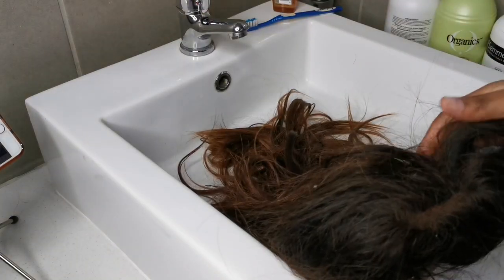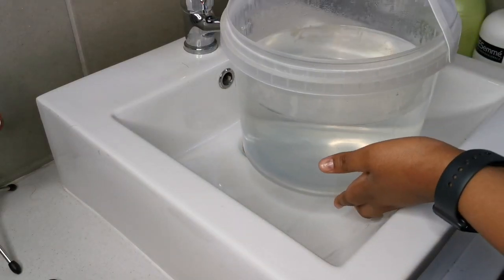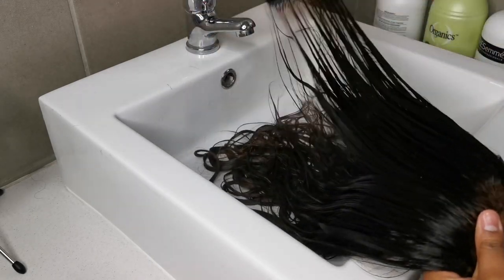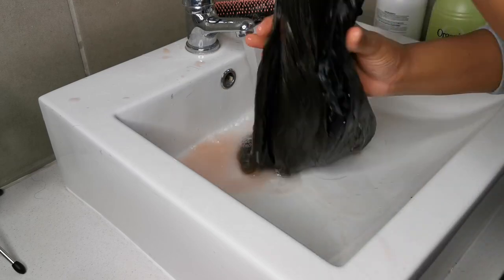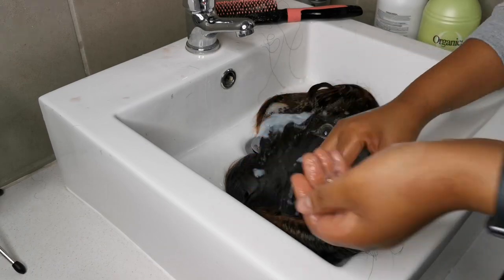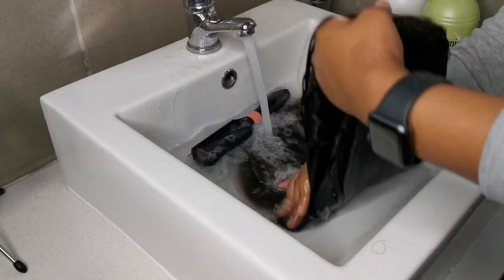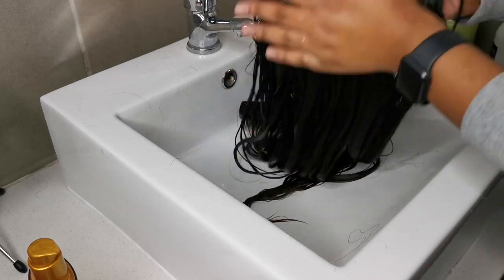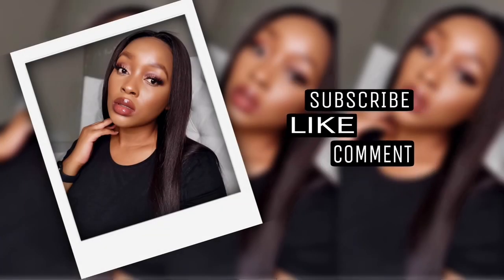How To Bring Your Wig Back To Life ✨| ACV Hair Detox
Hey Babe! ❤️

Today I wanted to show you how I use apple cider vinegar to give this wig a detox and how give an old, dry matted wig new life.